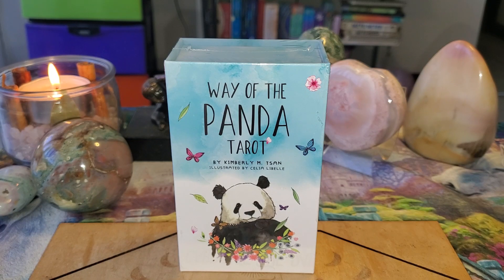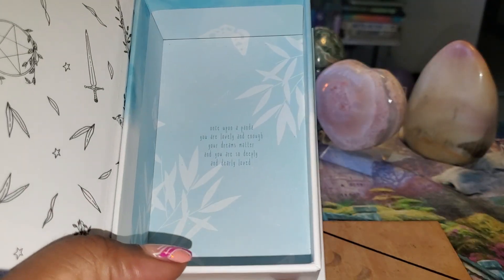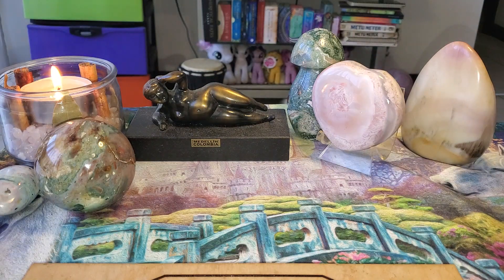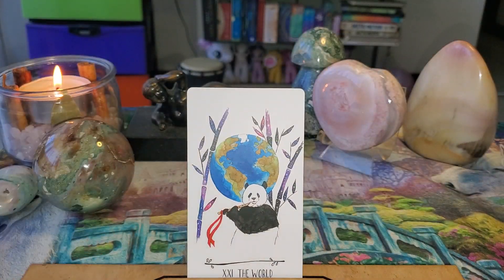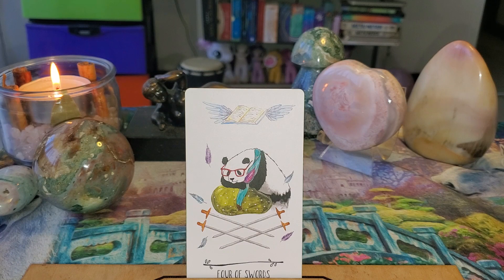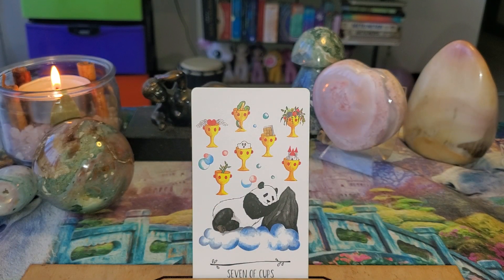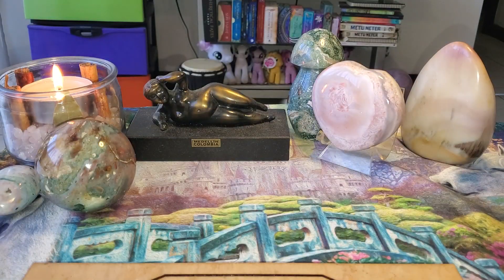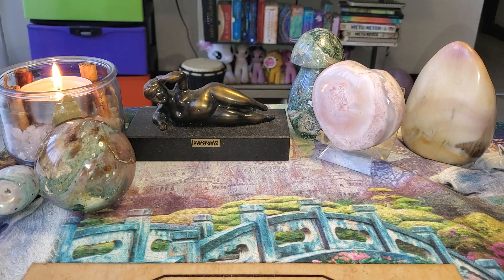Flip Through & Review Of The Way Of The Panda Tarot! 🐼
Purchase this deck here:
Way of the Panda Tarot — Fables Den

Want to rock your Aquarius pride? Or, do you love an Aquarius who does?

My Beloved Patrons:
 #1 Ronald Clark
 #2 Zamani Feelings
 #3 TC
 #4 CorrineC
#5 Saybra H.